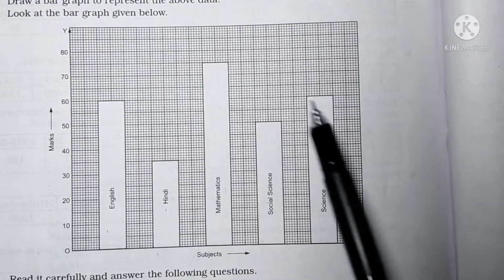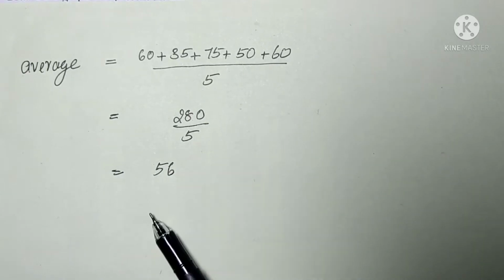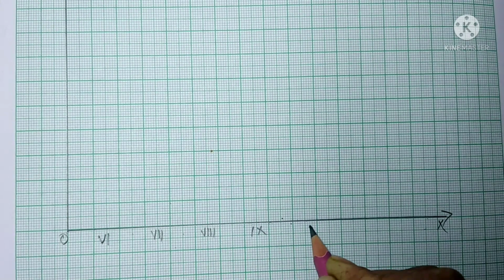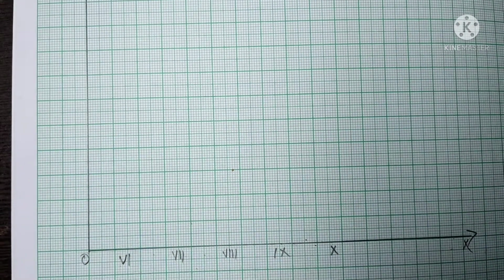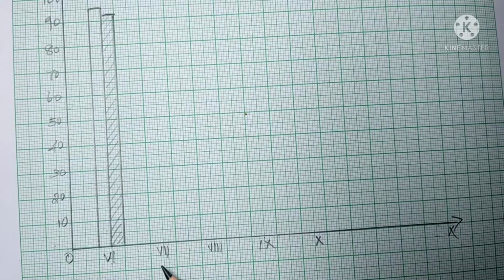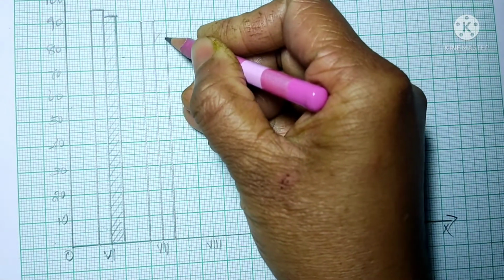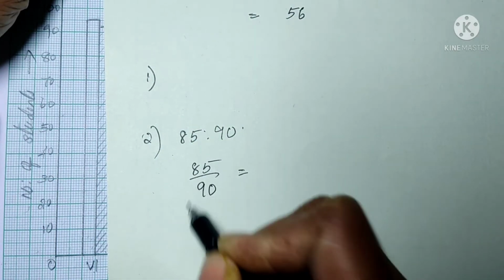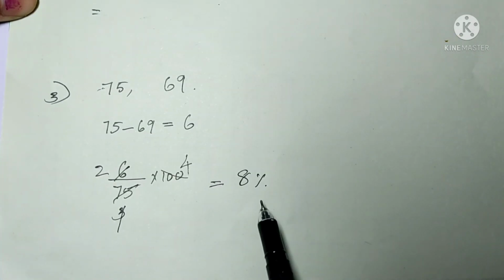Class VII Mathematics, Chapter Bar graphs.